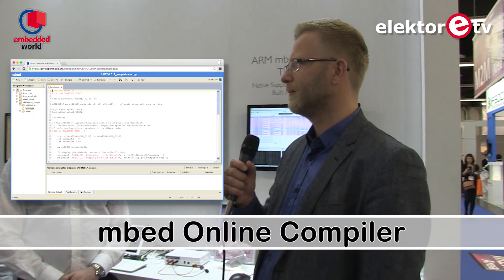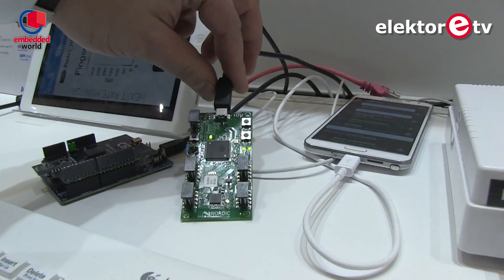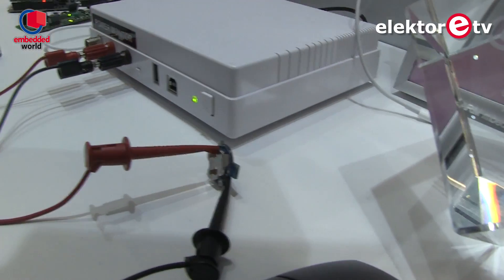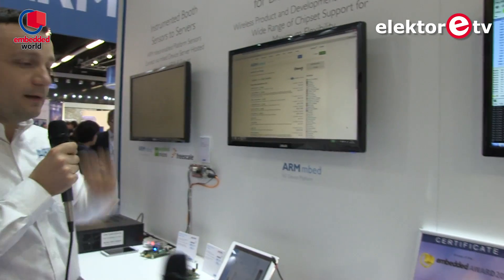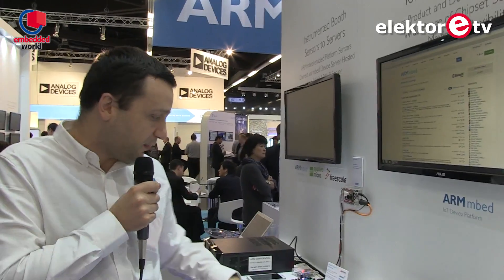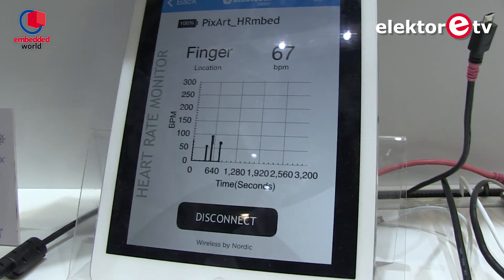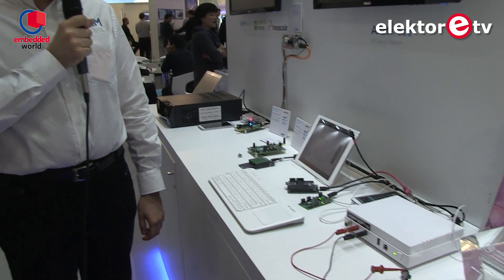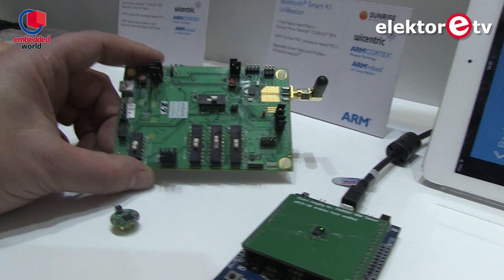ARM's IoT World | Interview at embedded world 2015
What's ARM's approach to the IoT?  We wanted to find it out, so we visited them in embedded world and they showcased their new developments around the mbed Platform, including the mbed OS and mbed Device Server. Besides, we could see some demo applications built around BLE beacons.